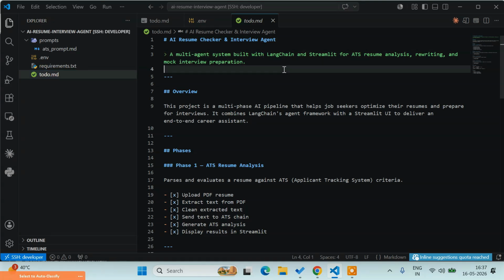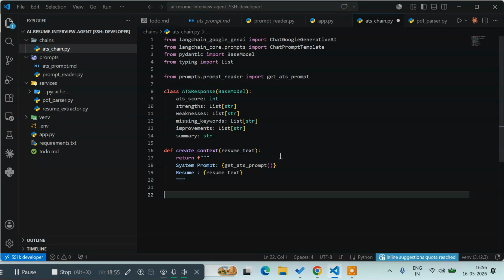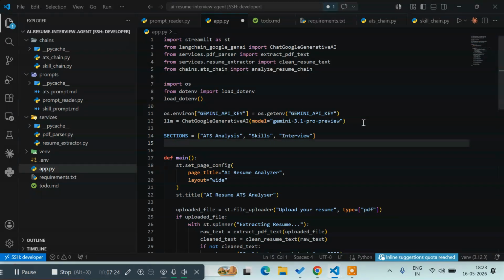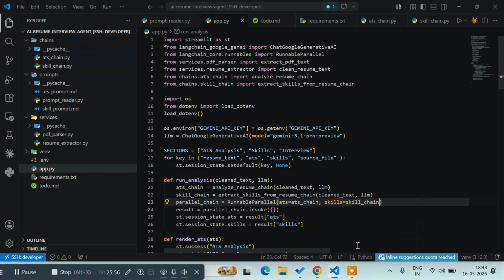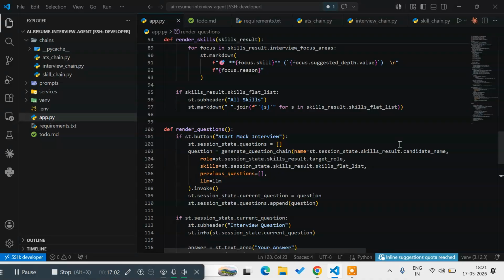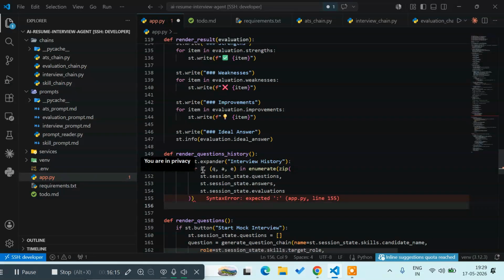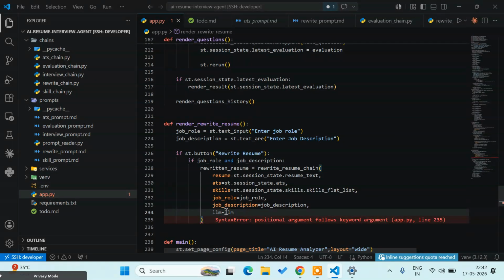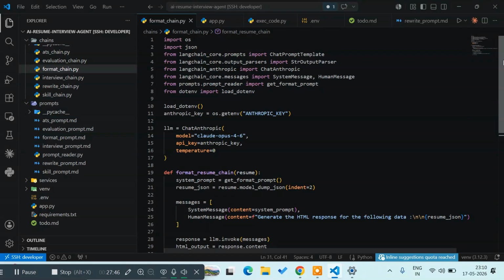Build an AI Resume Analyzer with LangChain | PDF, ATS Scoring & Rewriting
Welcome back to the pyguru AI Agent series! In this tutorial, we are building a highly practical and powerful application: a Multi-Chain Resume Analyzer using LangChain.

If you want to understand how to connect multiple LLM tasks sequentially, this is the perfect project. We are going to build an AI system that takes a user's PDF resume, reads the text, and processes it through multiple specialized chains. It will calculate an ATS (Applicant Tracking System) score, extract a clean summary, dynamically generate interview questions based on the candidate's specific experience, and finally, rewrite the resume to maximize its ATS score!

🚀 What You Will Learn in This Video:

PDF Processing: How to load and extract text cleanly from PDF resume files using LangChain document loaders.

Multi-Chain Architecture: Connecting multiple LLM chains so the output of one task feeds into the next.

ATS Score Analysis: Prompting the AI to evaluate a resume against industry-standard ATS criteria.

Information Extraction: Pulling out structured overviews and summaries from unstructured resume text.

Dynamic Skill Q&A: Creating a chain that interrogates the resume and formulates targeted questions about the user's specific experience.

Resume Rewriting & Formatting: Using generative AI to rephrase and format the resume for a higher success rate with recruiters.

pyguru
python guru
pyguru github
python tutorial
ethical hacking
bug bounty

Prajjwal Pathak